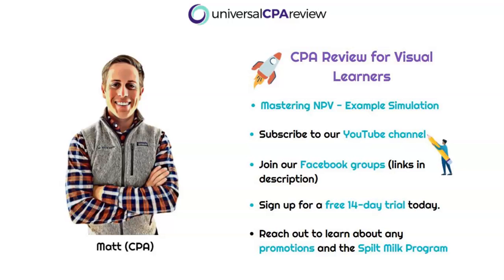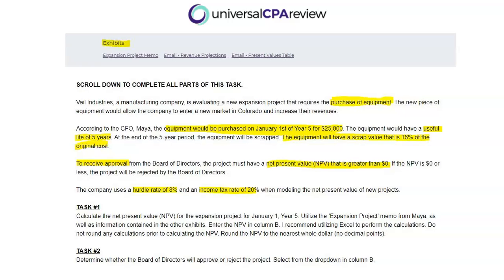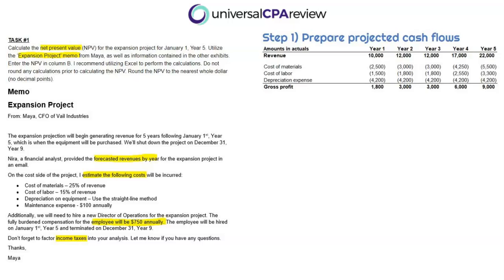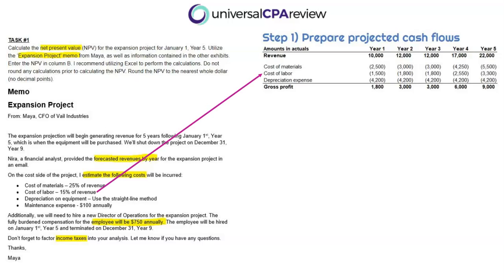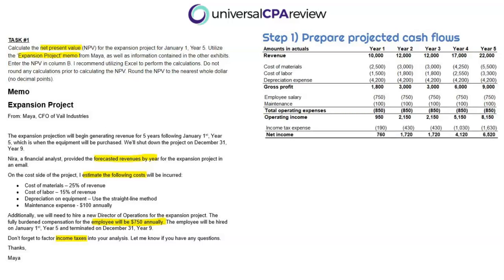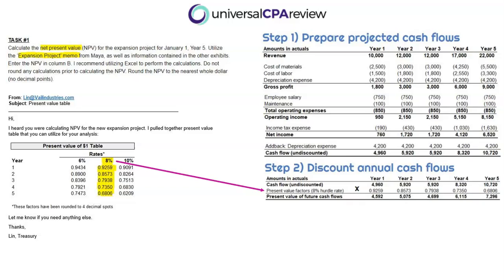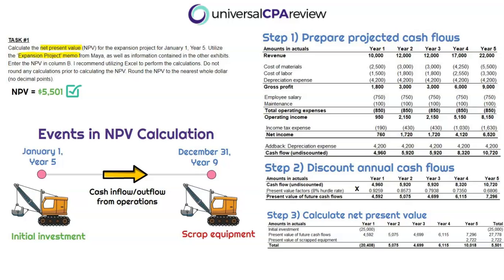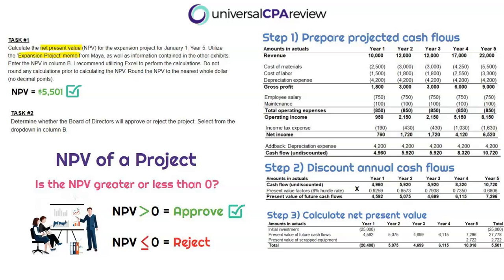Mastering Net Present Value (NPV) - Example BEC Simulation | Universal CPA Review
Net present value is a heavily tested topic on the CPA exam. In this video, you will have to calculate net present value for a project that has initial investments, uneven future cash flows, and scrap at the end of the project.